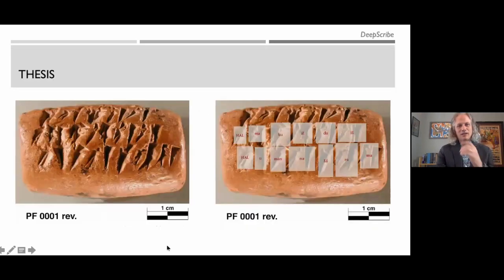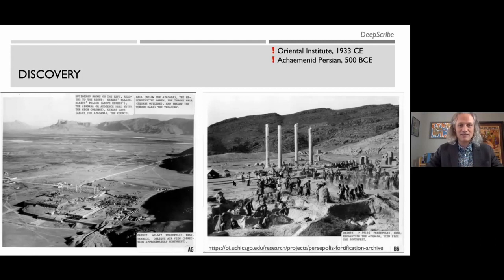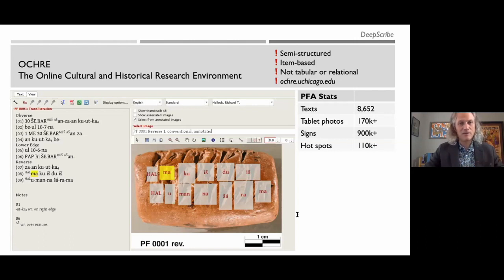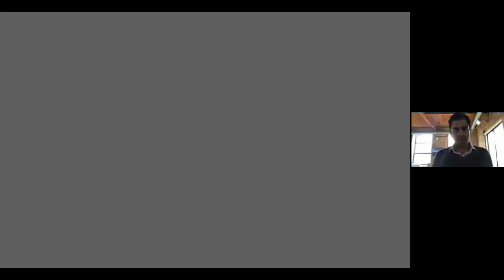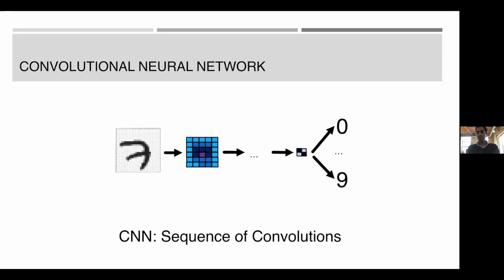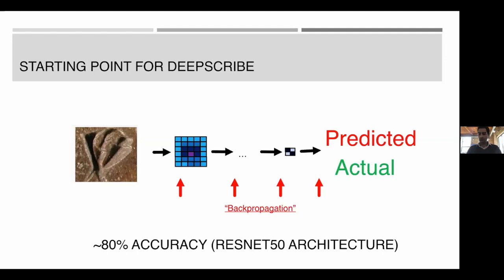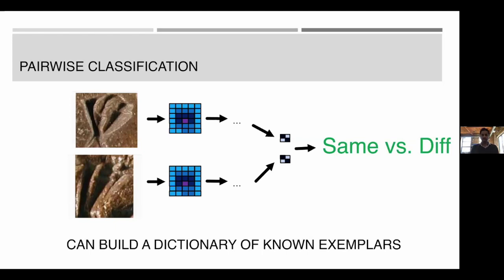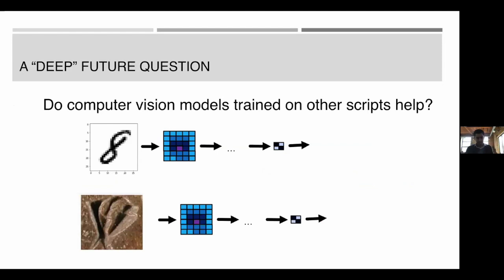CDAC Data Dispatches: Deciphering Cuneiform with Artificial Intelligence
Sanjay Krishnan, Assistant Professor of Computer Science, and Miller Prosser, Research Database Specialist at the Oriental Institute, present their research on using AI to read 2500-year-old cuneiform tablets for the Center for Data and Computing Data Dispatches series.

Visit cdac.uchicago.edu for more information.

Manually deciphering a cuneiform tablet is a laborious, time-consuming, and error-prone process. This project explores how recent advances in computer vision can assist researchers by automatically identifying symbols and words in images of cuneiform tablets. It will leverage the extensively annotated collections of the Online Cultural and Historical Research Environment (OCHRE) as training data for machine learning vision models that preliminary results suggest are accurate up to 83 percent of the time. The project is an important step towards the goal of meaningful automatic transcription and indexing of the extensive worldwide cuneiform tablet collection.

The Center for Data and Computing (CDAC) is an intellectual hub and incubator for data science and artificial intelligence research at the University of Chicago. We catalyze new discoveries by fusing fundamental and applied research with real-world applications. As the focus point for data science research on campus, we engage leaders from industry, government, and academia through innovative events and partnerships to spark new collaborations and technological discoveries.